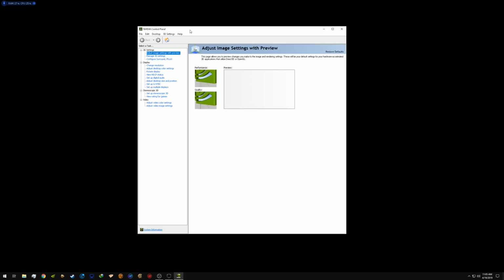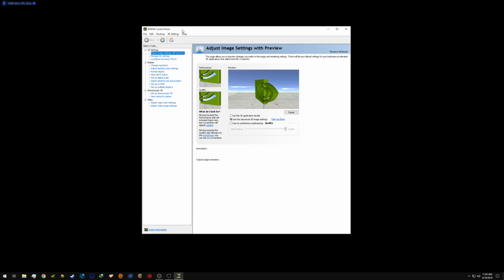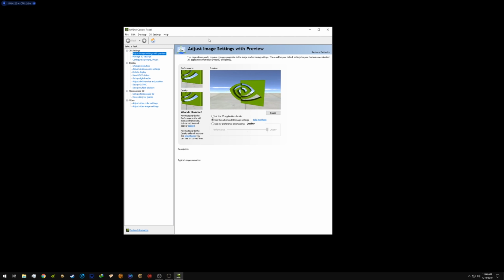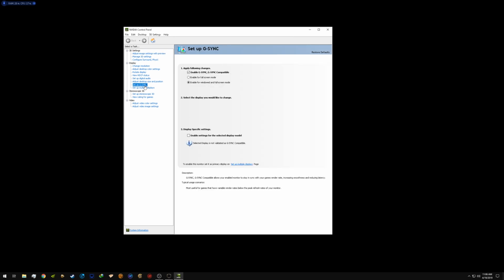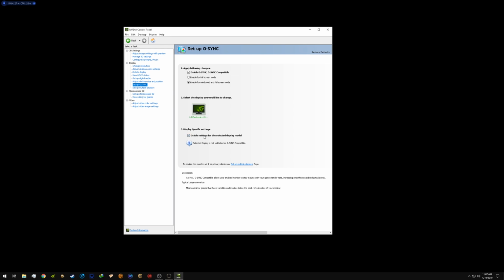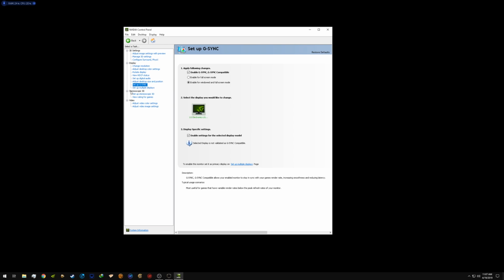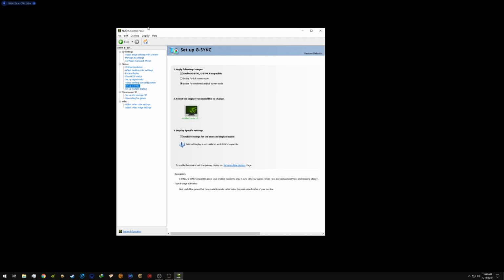[2020] G-sync now works on a monitor without G-sync! | g sync compatible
A quick and to-the-point tutorial on how you can enable G-sync on monitors that don't have the G-sync chip.
Best Graphics card prices: (links below)
GTX 1650 Super OC (Lowest price)

RTX 2060 Super

RTX 2070 Super

RTX 2080 Super

RTX 2080 ti

G-sync now works on G-sync compatible panels like FreeSync monitors supported by the AMD FreeSync Technology. G-sync has required until recently that you have a G-sync chip in your monitor to enable G-sync in your Nvidia Control panel.

Often times this would lead to a large markup on a 'G-sync monitor' simply for having the G-sync chip when it's very close in specifications and operation to the AMD FreeSync monitors.

Now, we are finally able to save money by purchasing a G-sync compatible monitor with all the specs you want at a lower price than its G-sync branded equivalent. And of course, don't forget to look up the FreeSync models that support G-sync compatibility to see if a monitor you already own supports G-sync!

g sync compatible mode